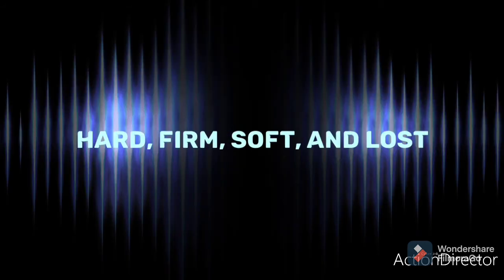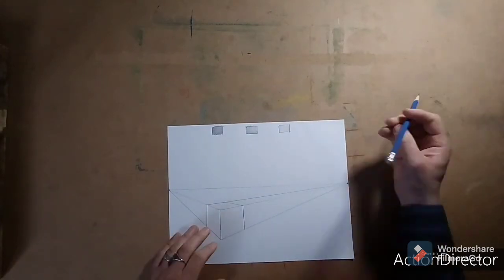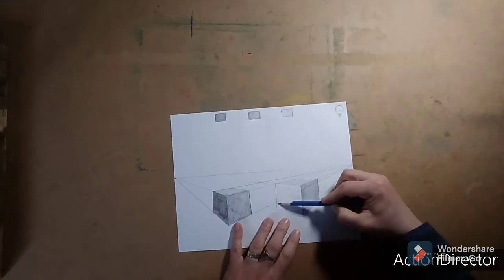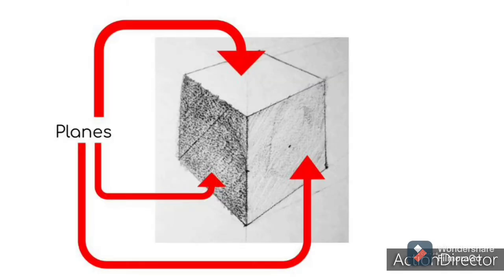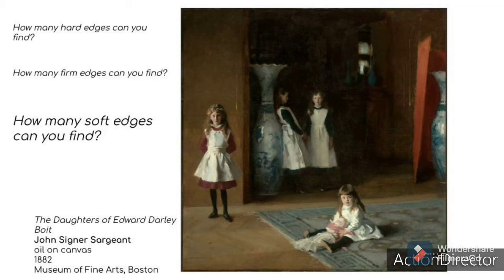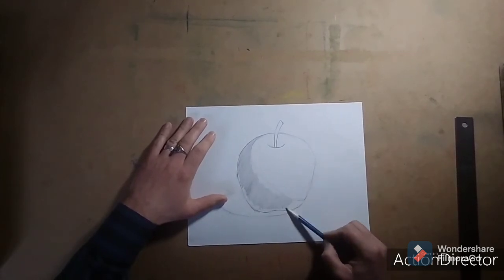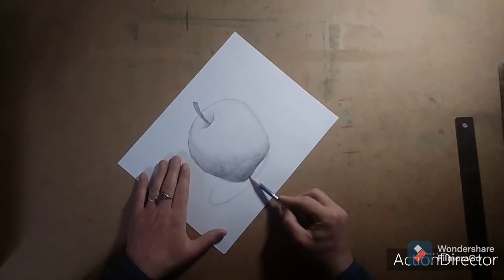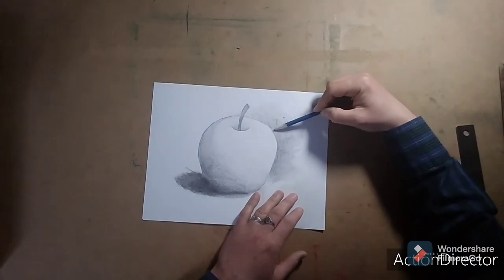Glebe Montessori School - Senior Elementary Visual Arts - April 30, 2021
"Hard, Firm, Soft, and Lost"
Glebe Montessori School Senior Elementary visual arts lesson about shading edges.
created by Gilles Rainville